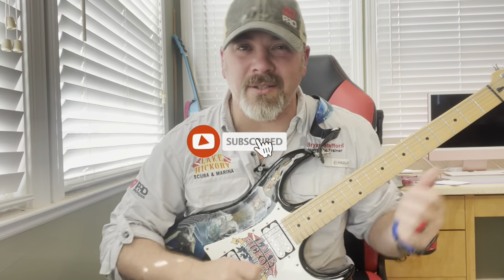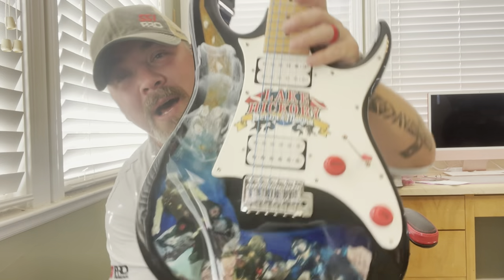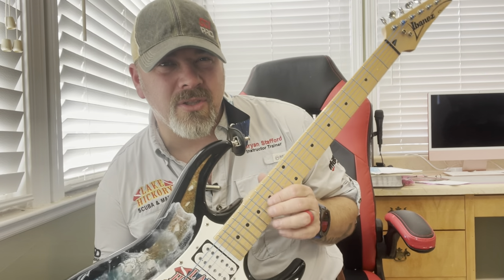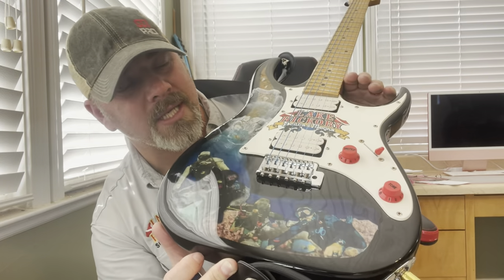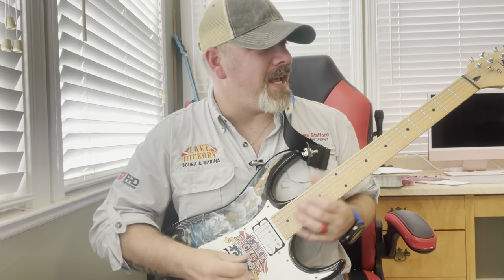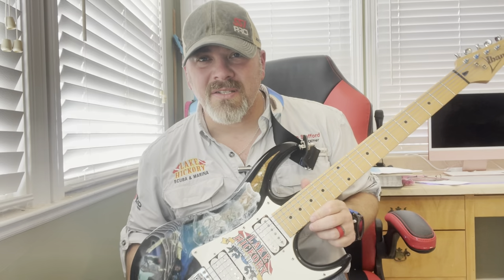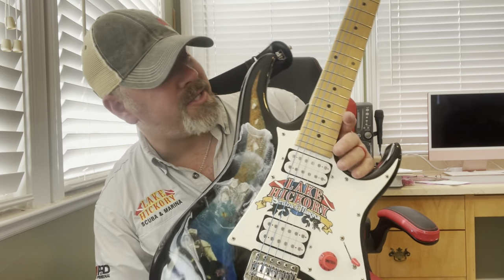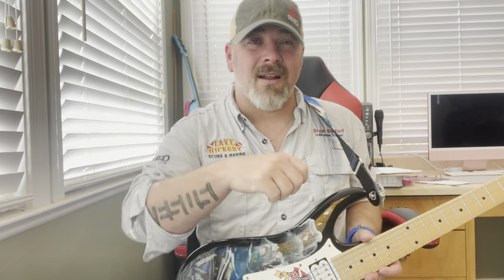The LHS Custom Ibanez Courtesy of Forever Inked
In today's video, Instructor Trainer Bryan Stafford shows off his new / old custom Ibanez guitar, curtesy of Dan Bolick from Forever Inked. Just as he has to practice constantly to get better at playing the guitar, so should you constantly practice and dive to become more efficient and safer while underwater.

0:00 Teaser
0:32 Opening
0:41 Intro
1:08 The LHS Custom Ibanez
3:08 Why You Should Train
4:18 Closing
5:21 Outro

Go Check Out Forever Inked

Playsee LakeHickoryScuba